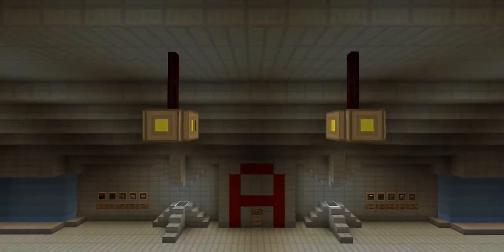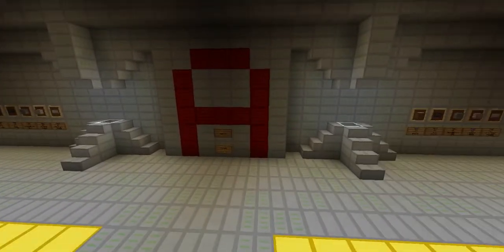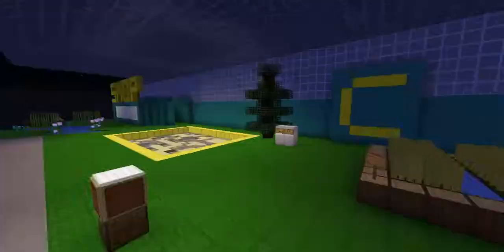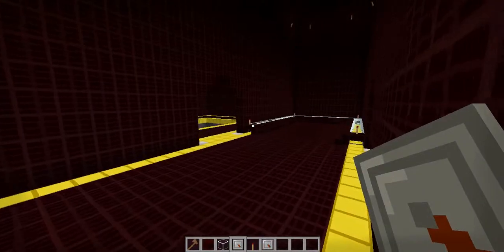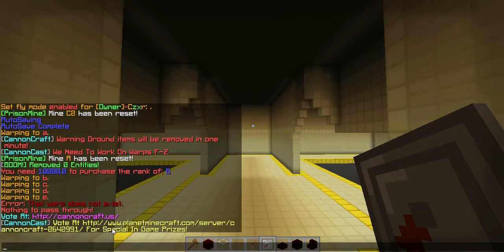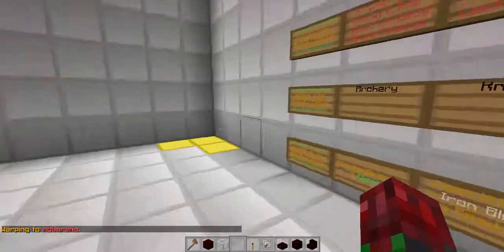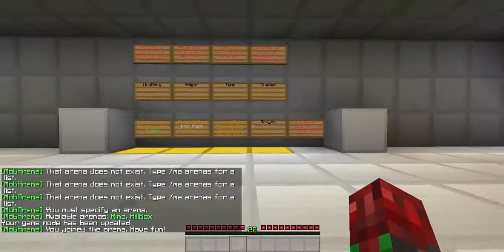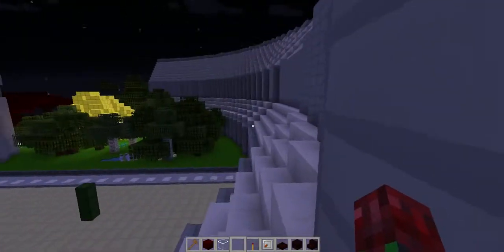Minecraft Personal Server "CannonCraft" Over View.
[Video Info]
◖This server will be open soon to the public!
◖Ask me for ranks on my skype